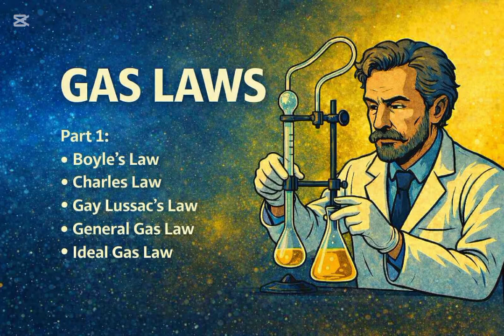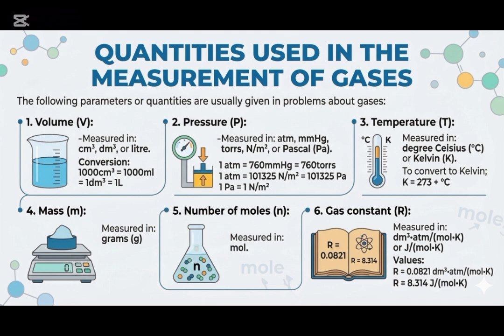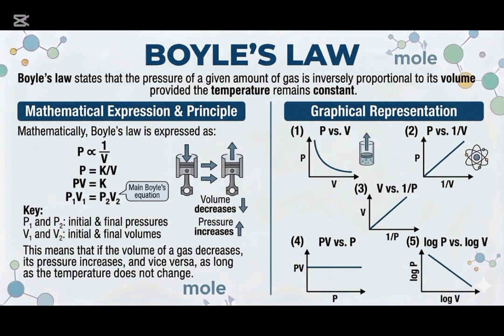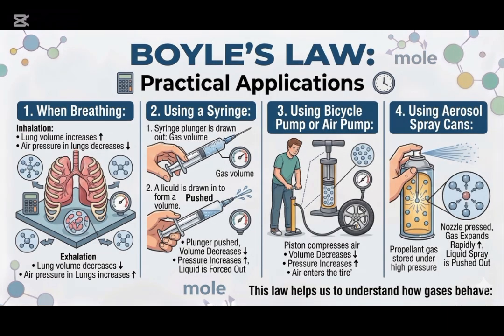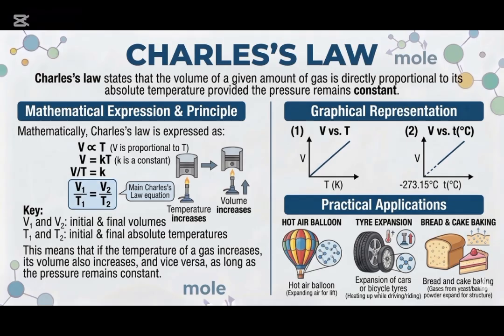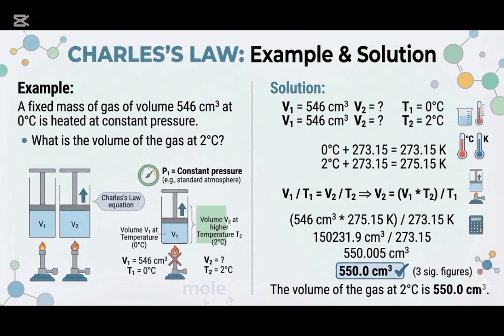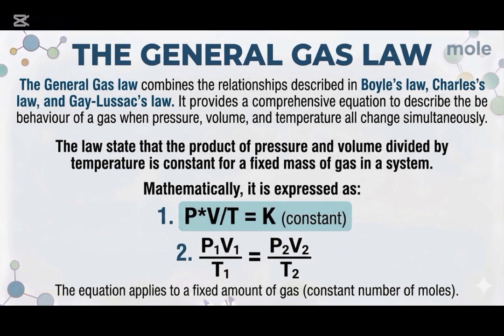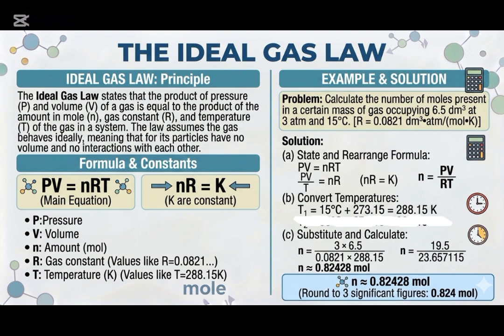The Gas Laws.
The Gas Laws: the laws that describe the behavior of gases, in relation to pressure, volume, temperature, mass, and number of moles.

This video part explains Boyle's law, Charles law, Pressure law, General Gas law, and Ideal Gas law.